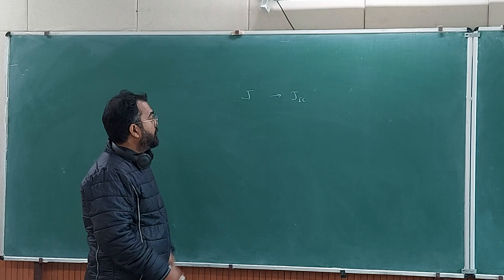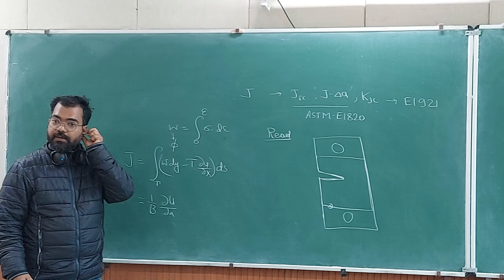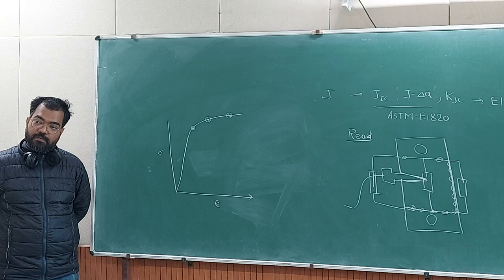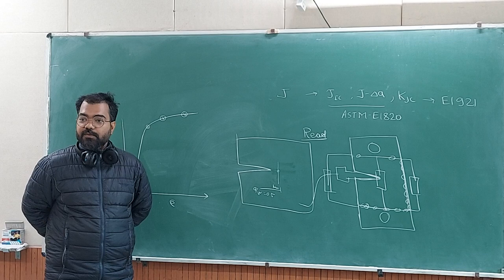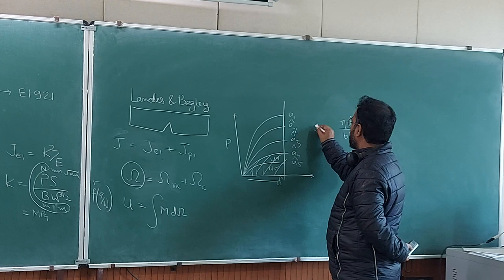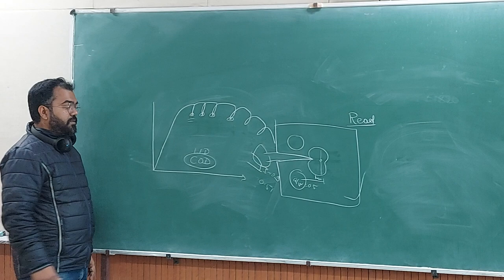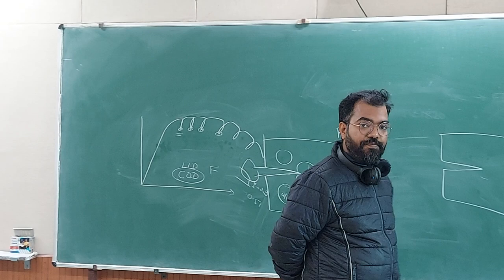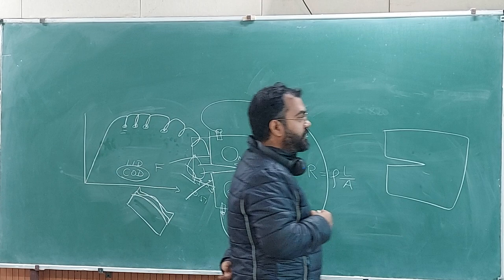MM504: Lecture 18 Experiments to measure J-integral (Read, Landes & Begley and Rice)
John Read's work in the 1960s was instrumental in developing a method for calculating the J integral using a contour integral approach. This method involves integrating the stress components around a closed contour surrounding the crack tip, and was one of the earliest analytical techniques for calculating the J integral.

Read's work showed that the J integral could be calculated from the stresses around the crack tip by performing a contour integral using the Cauchy-Riemann equations. This approach was significant because it provided an analytical method for calculating the J integral, which could be applied to a wide range of materials and loading conditions.

The contour integral method was subsequently refined by other researchers and applied to a variety of materials, including metals, polymers, and ceramics. The method has been used to predict crack growth in a variety of structures, such as pipelines, pressure vessels, and aircraft components.

One of the key outcomes of Read's work was the development of a better understanding of the factors that influence crack propagation, such as the shape and size of the crack, the material properties, and the loading conditions. This knowledge has been used to develop better design criteria for structures, and to develop new materials and manufacturing techniques that are more resistant to fracture.

Today, the J integral remains an important parameter in fracture mechanics, and the contour integral approach is still used in a variety of analytical and numerical methods for calculating the J integral.